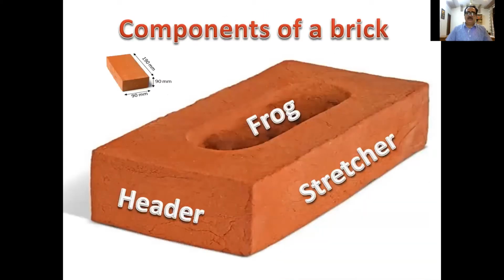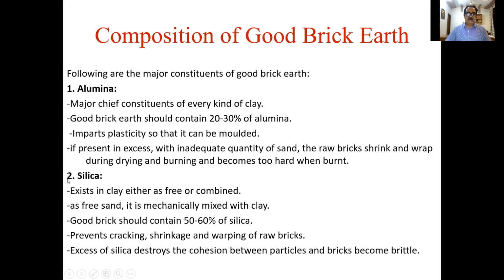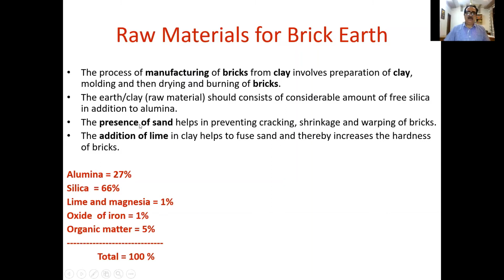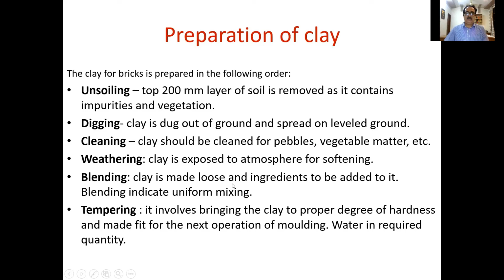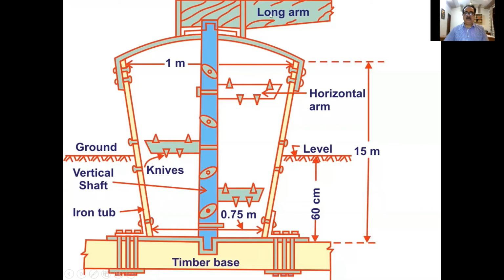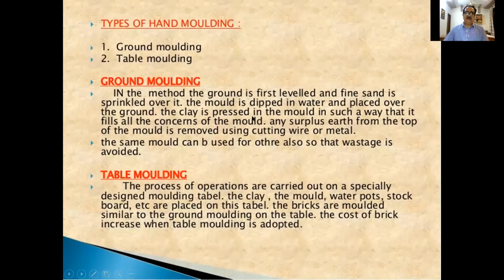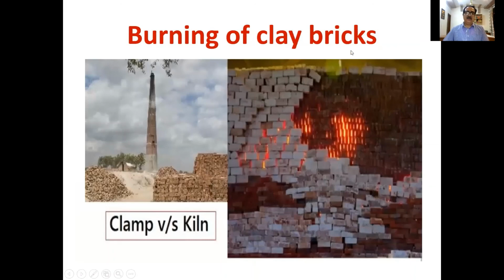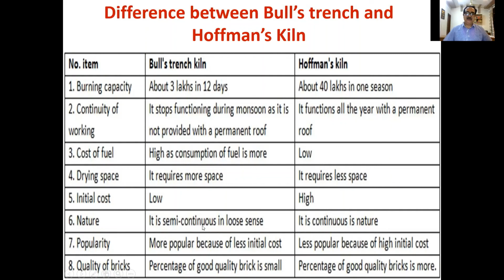Chapter-2 Bricks and tiles (Part 1)- Construction Materials